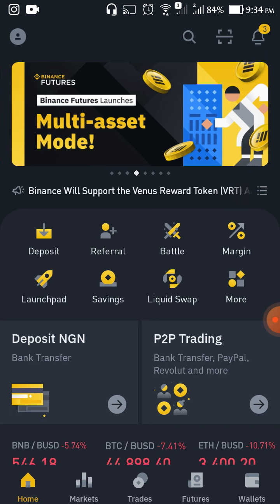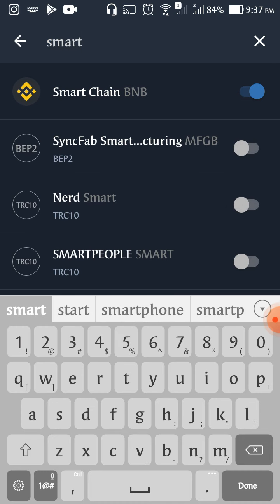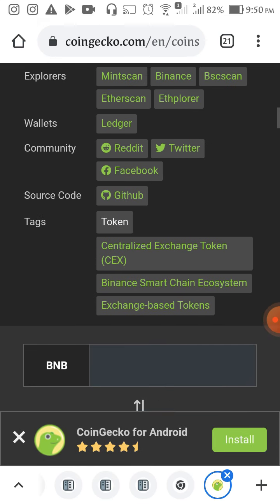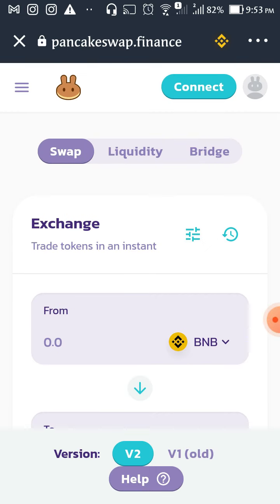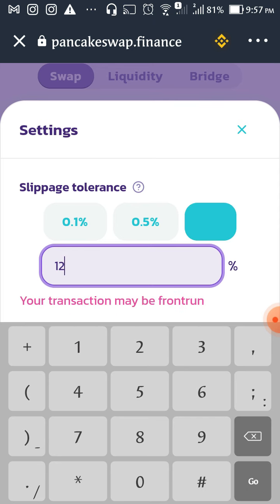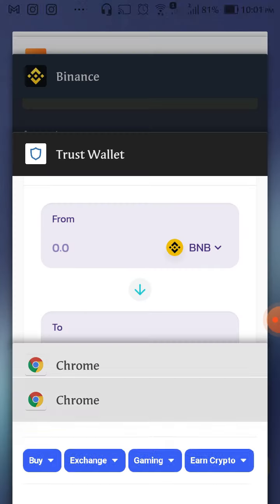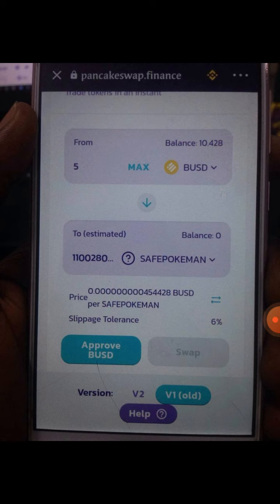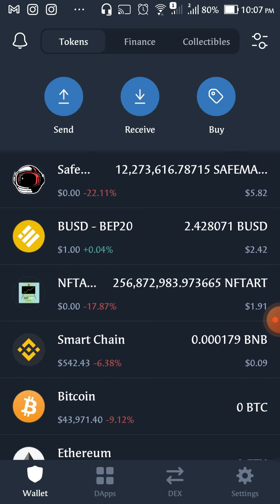How to Swap Coins on Trust Wallet